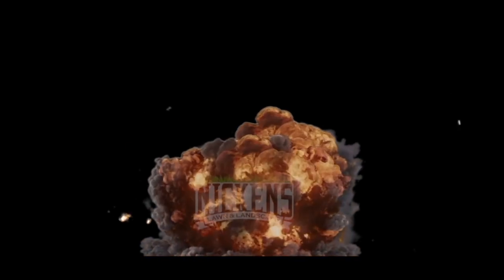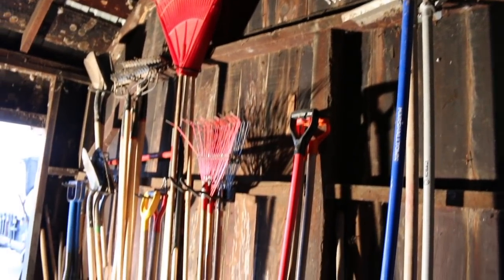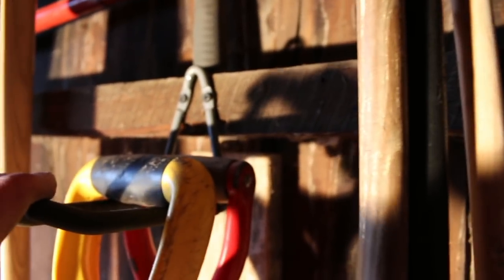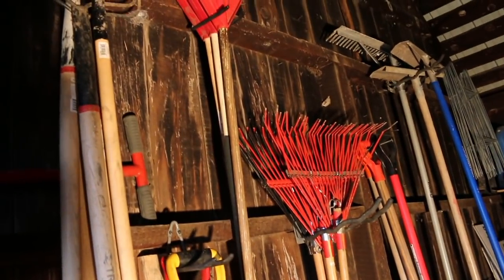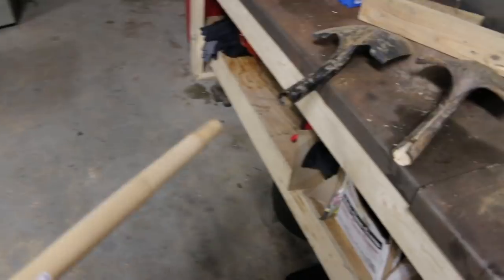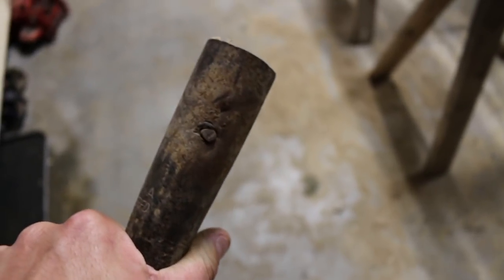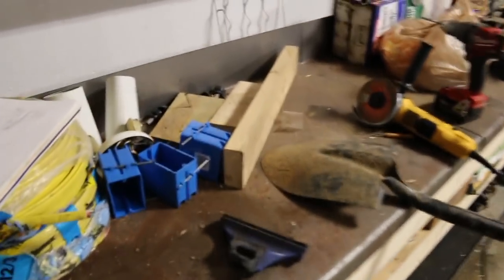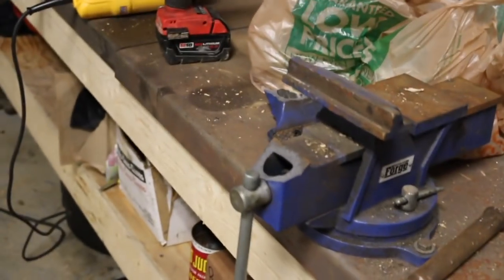Garage and Shop Organization | Getting Organized Episode #6 | How to Fix a Broken Shovel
Freeburg, IL 62243

Equipment:
1998 Chevy Silverado C3500hd (454) Rugby Dump (7.5’ Meyer Snow Plow/E60 Pump)
2005 Chevy 3500 Duramax 4x4 Crysteel Dump (8’ Meyer Snow Plow/E60 Pump)
7’x14’ Rice Dump Trailer (Fall Leaf Trailer)
7’x18’ Mac Lander Flatbed Trailer
8.5’x16’ Cargo Express Custom Enclosed Trailer
2006 Bobcat T180 (Tooth|Bucket|Pallet|Forks|Custom Snow Plow)
2006 Bobcat 331 (18” Tooth Bucket, Frost “Ripper”)
2017 52” Ferris FW35 25hp Kawasaki
2016 52” Ferris SRS Z2 25hp Kawasaki
Bearcat DL10 Leaf Loader 18hp Briggs and Stratton 10” Inlet Hose
Billy Goat Walk Behind Blower 9hp Subaru
Stihl FS94R
Stihl BR700
Stihl BR600
Stihl MS170
Stihl MS180
Stihl MS 250
Stihl HT101
Stihl HS46C

Film Equipment:
Canon 70D

Discussions:
Ferris Reviews
Stihl Reviews
Lawn Tips
Landscape Tips
Mowing
Lawn Care
Landscape
Drone
Photography
Video Production